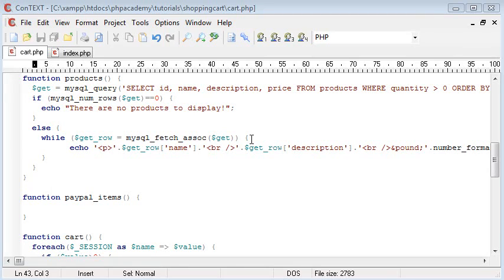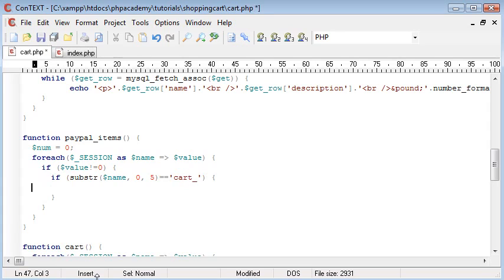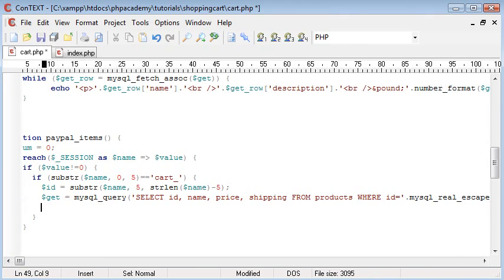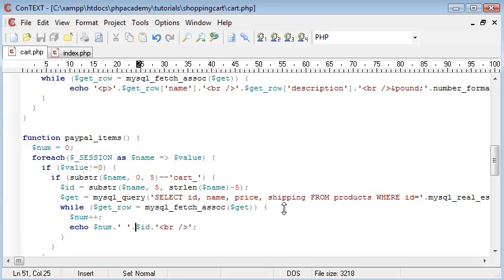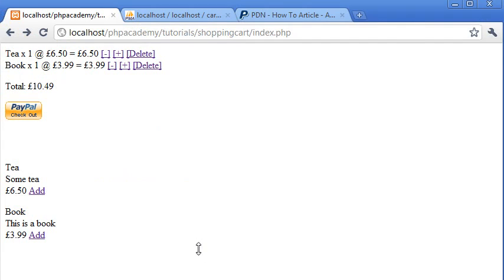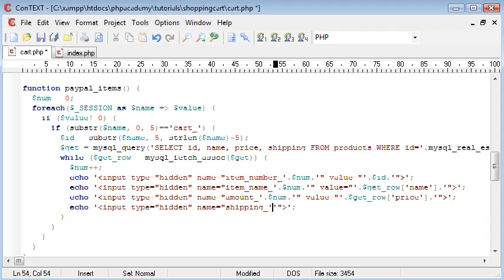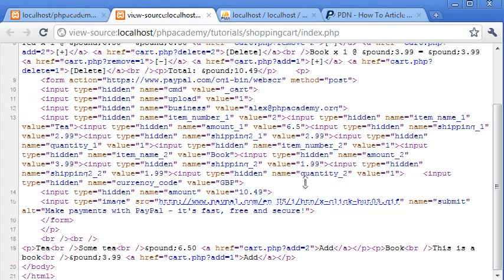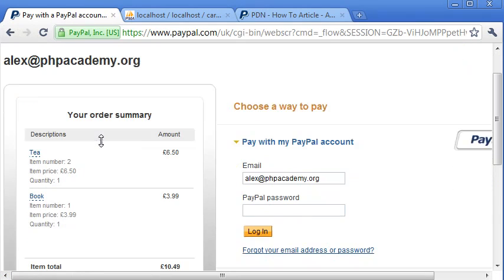PHP Tutorials Mini Shopping Cart Part 7 7